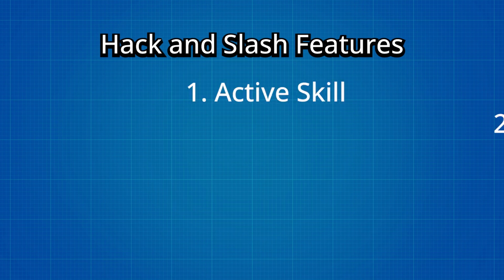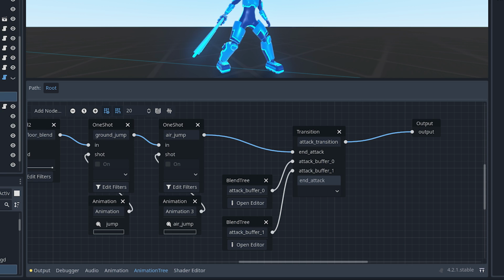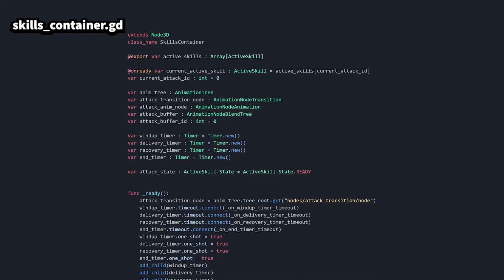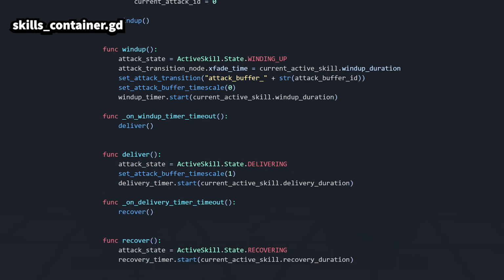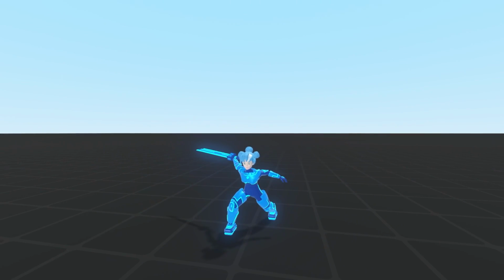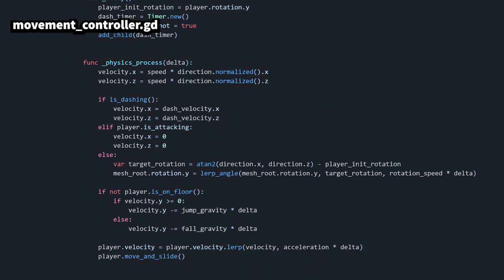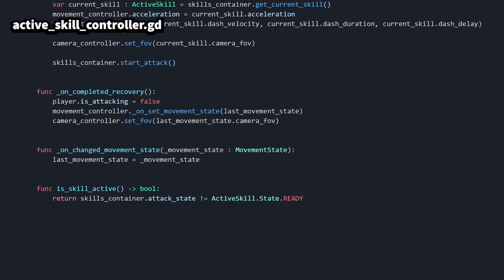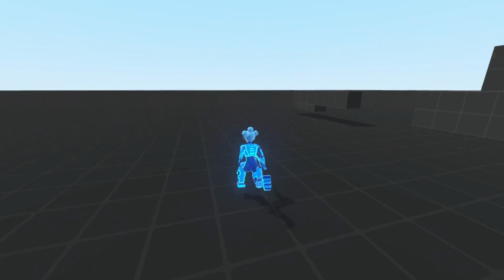Godot 4 Hack and Slash #1 Active Skill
This is the first part of the Godot 4 Hack and Slash video series. In this video I'm gonna show you how I am making a general skill system that the player actively delivers with 3 phases - windup, delivery, and recovery.

Timestamps:
0:00 Intro
0:56 Active Skill
1:21 Animation Tree
1:51 Attack Buffer
2:46 Skills Container
3:11 Windup, Delivery, Recovery
5:26 Active Skill Controller
6:23 Update Player Controllers
7:00 Dash
9:16 Sword Trail VFX